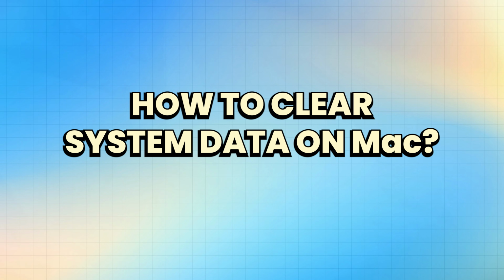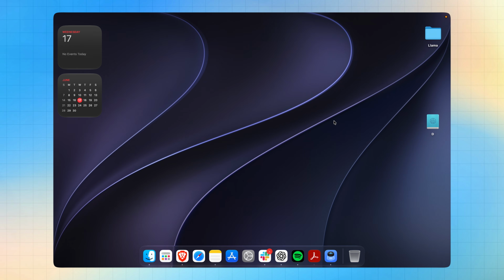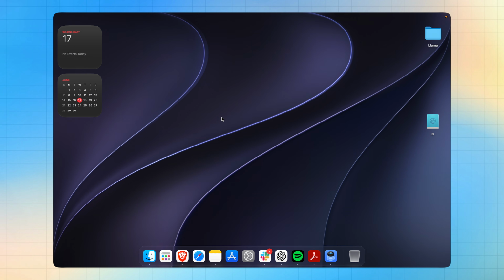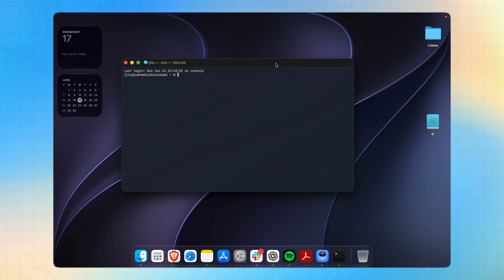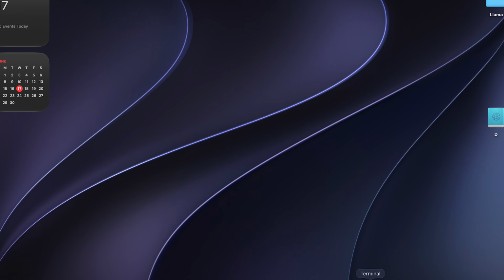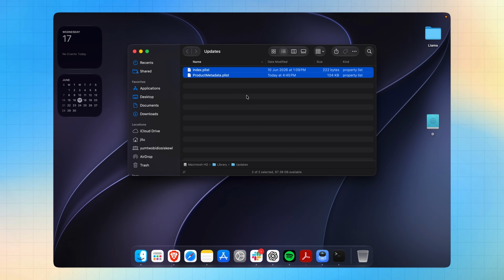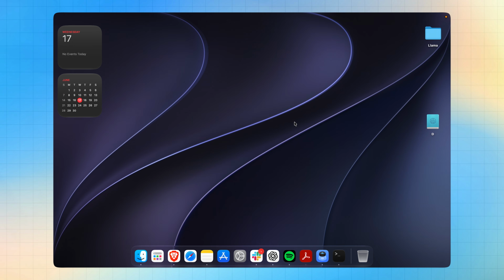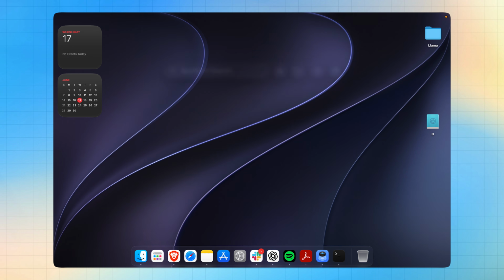Mac How to Clear System Data? Mac System Data Taking Up Too Much Space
How to clear system data on Macbook? In this video, we show how to clear System Data on your MacBook and free up storage space step by step. If your Mac storage is filling up because of large System Data files, caches, logs, temporary files, or old backups, this guide will help you identify and remove unnecessary data. We explain the settings, cleanup methods, and useful shortcuts that can help reduce System Data on macOS. Follow the complete process to clean your Mac storage and improve available space without deleting important files.